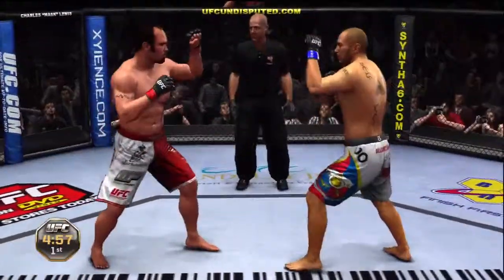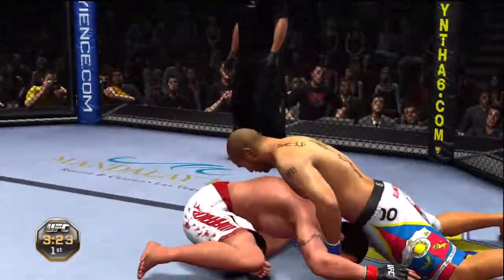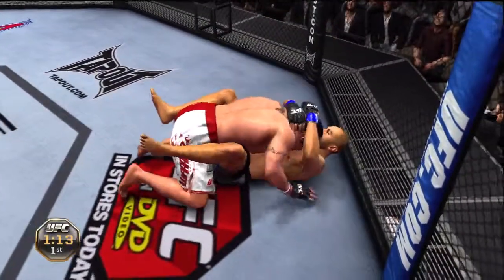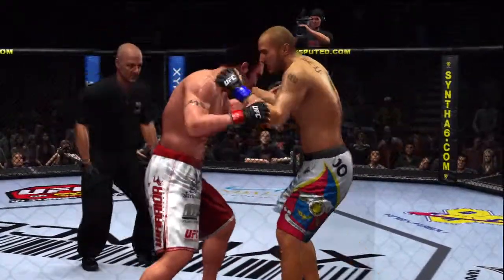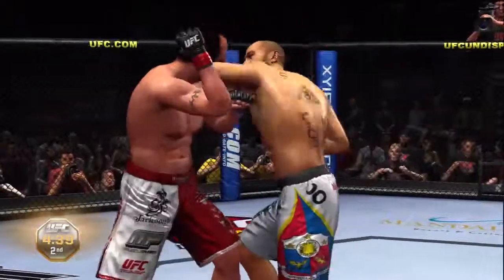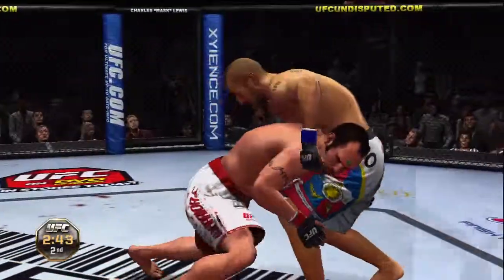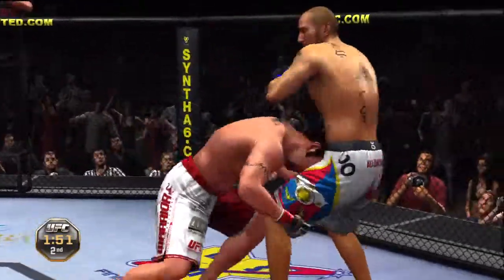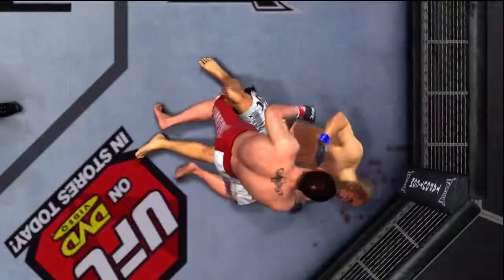317 vs Mr Whiskey Dick